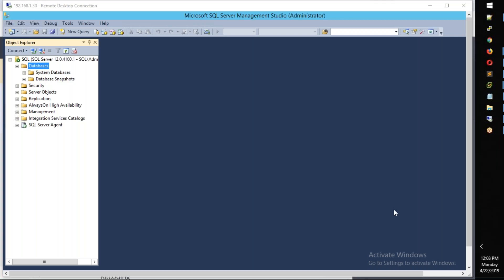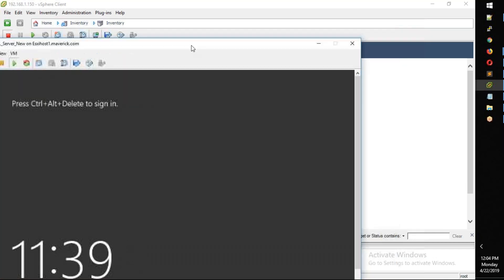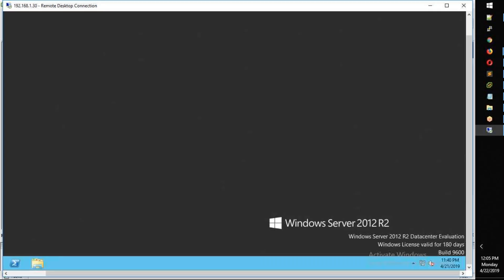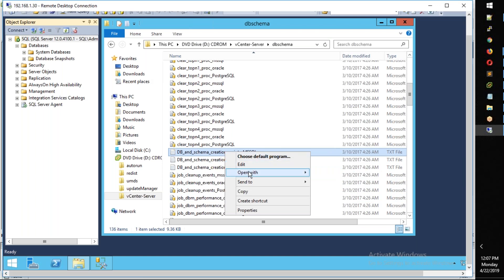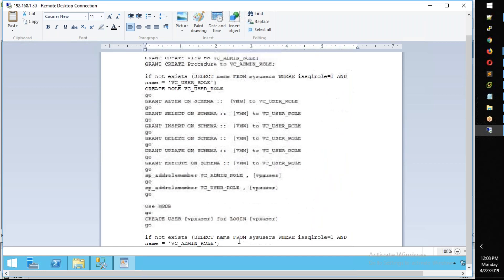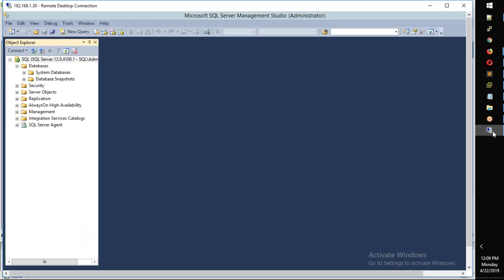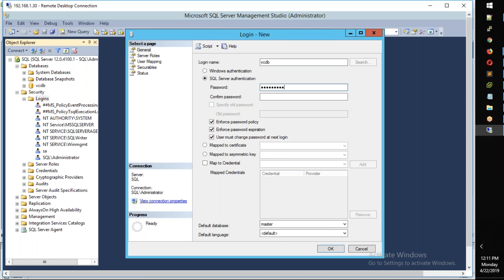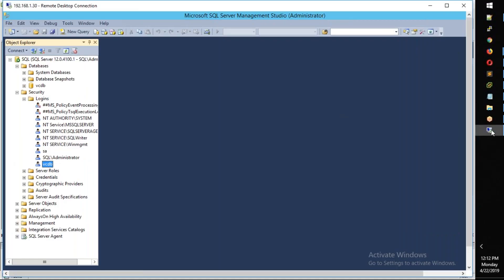10. vCenter Database & User Configuration( vCenter డేటాబేస్ & యూసర్ కన్ఫిగరేషన్)